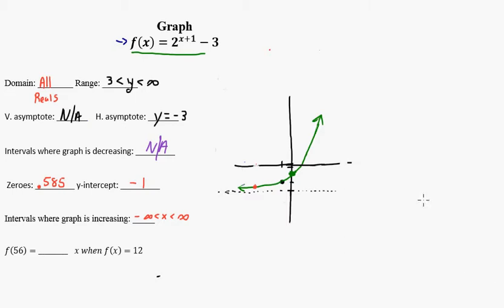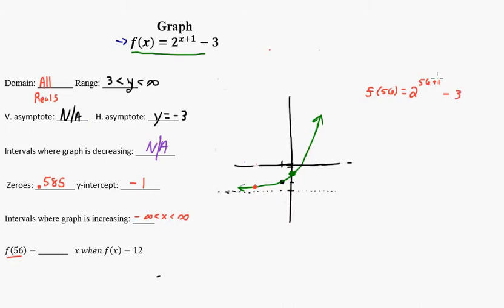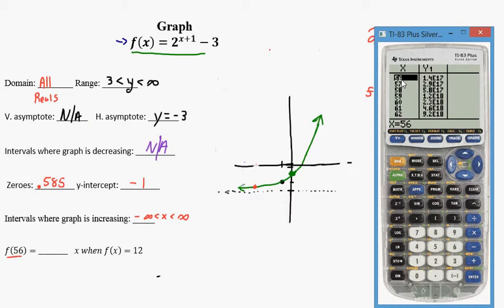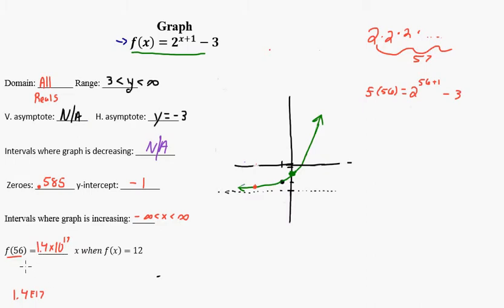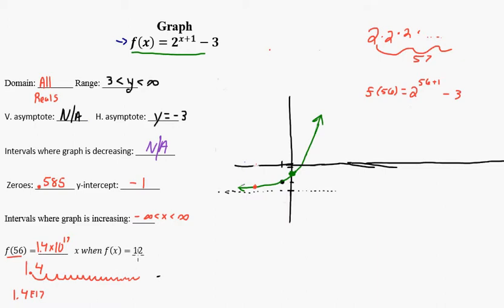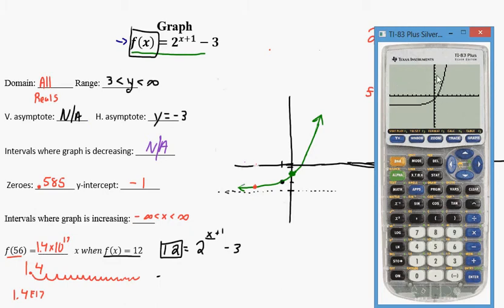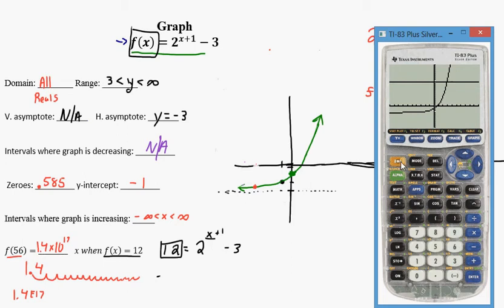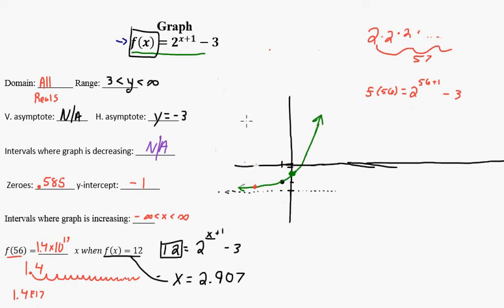Graphing Exponential Function Part 3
In this video I evaluate the an exponential function at a given x value using the graphing calculator.  I also find an x value that generates a particular y value.